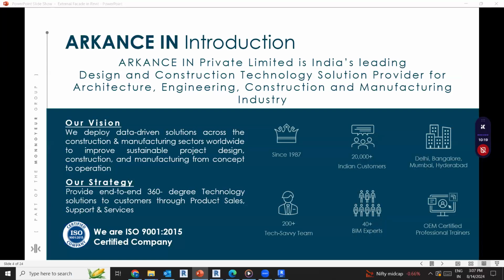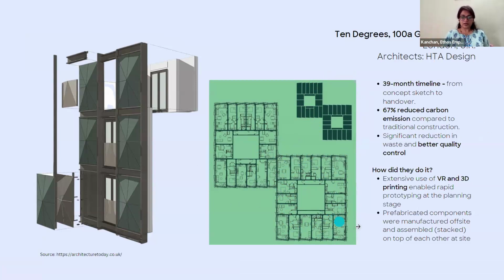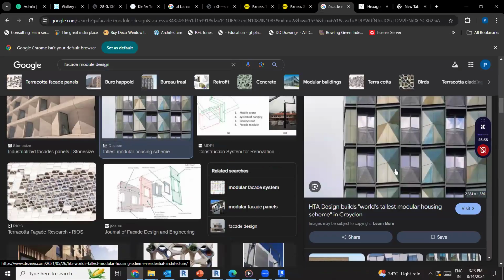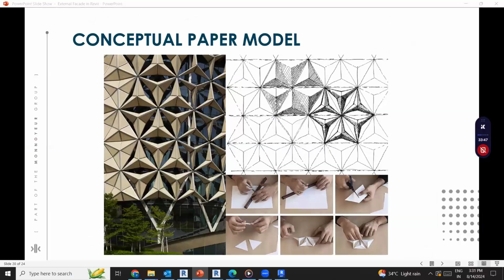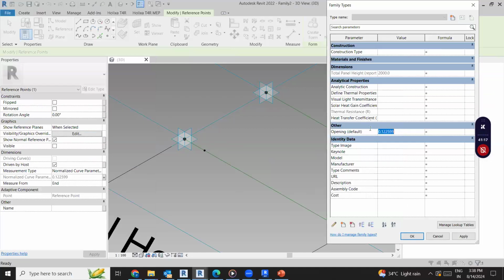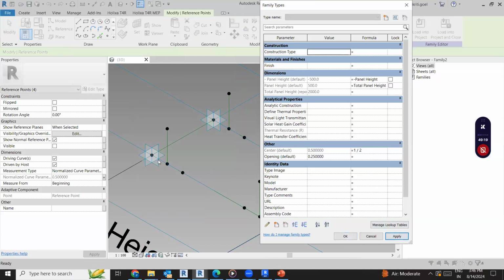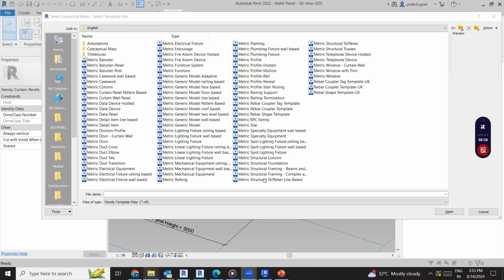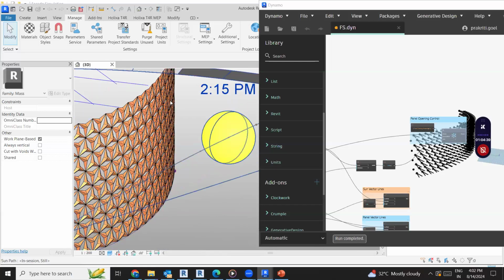External Facade in Revit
Dive into the art and science of designing cutting-edge façades in our latest webinar. Learn how to use advanced computational design techniques with Dynamo and Autodesk Revit to create visually stunning and high-performing building façades.

Key Takeaways:

• Master the creation of BIM-ready façade designs with precise parametric control using Autodesk Revit.
• Explore how to utilize Dynamo to simulate the effects of microclimates on your façade, including factors like direct sunlight exposure.

This session is perfect for architects, designers, and professionals aiming to enhance their façade design skills and incorporate sustainable practices. Don’t miss this chance to elevate your expertise in architectural innovation!